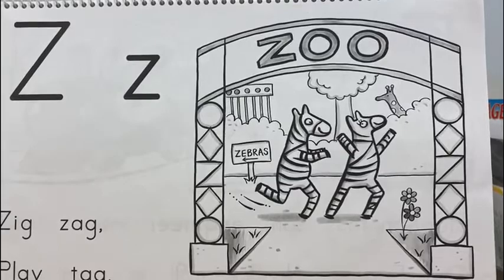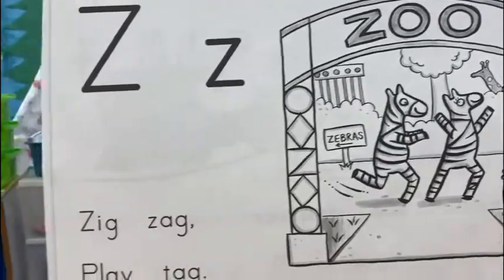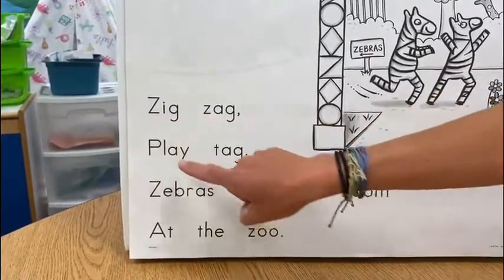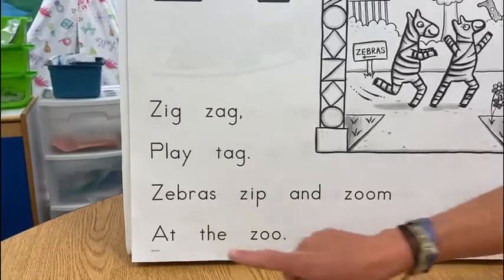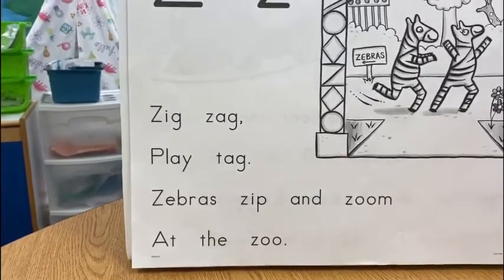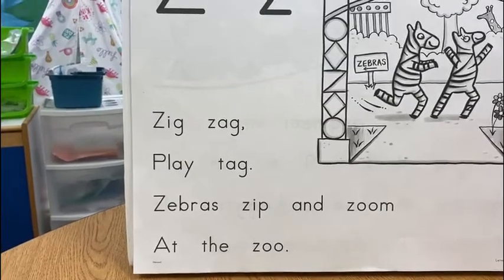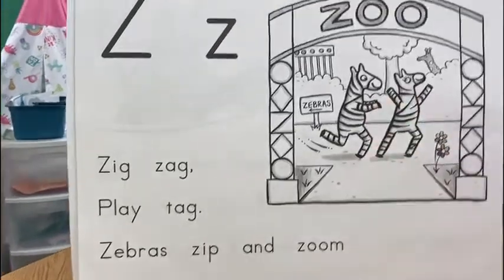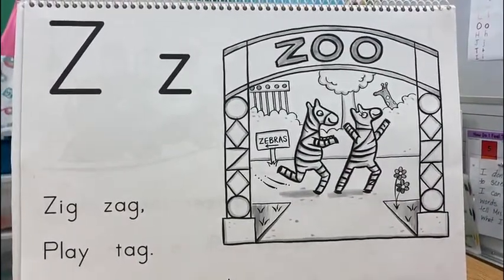Mrs. Mac's Big Book Letter Z